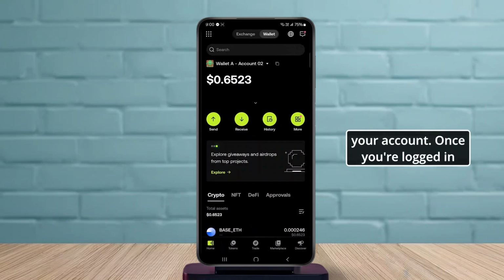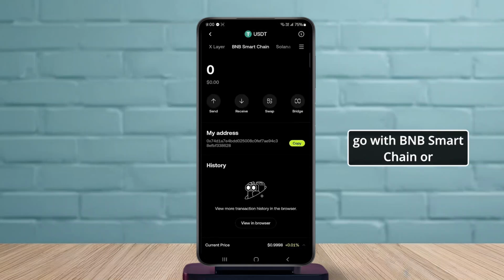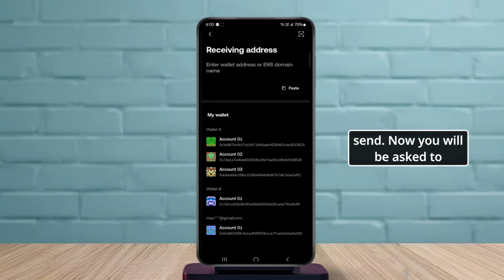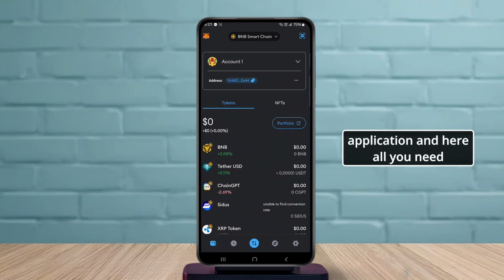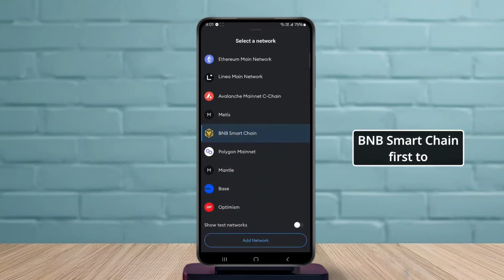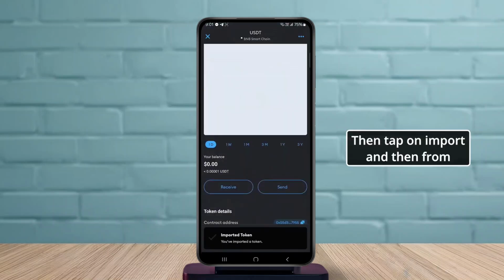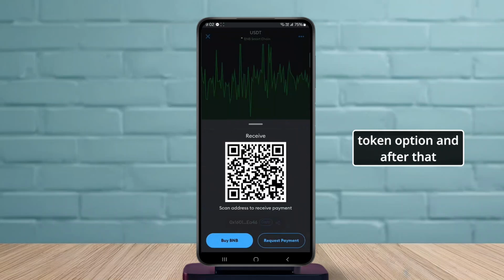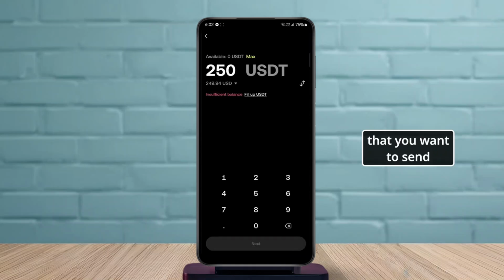How to Send USDT From OKX Wallet to Metamask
Learn how to easily send USDT from your OKX wallet to Metamask in this step-by-step tutorial. Whether you're managing digital assets, performing secure USDT transactions, or exploring decentralized finance, this guide will help you transfer tokens safely and efficiently.

In this video, you'll discover how to send USDT from OKX to Metamask, manage your crypto wallets, and ensure your transactions are secure. We'll also cover tips for integrating wallets and using the Ethereum network for seamless token transfers.

Timestamps:
0:00 Introduction
0:30 Connecting OKX Wallet